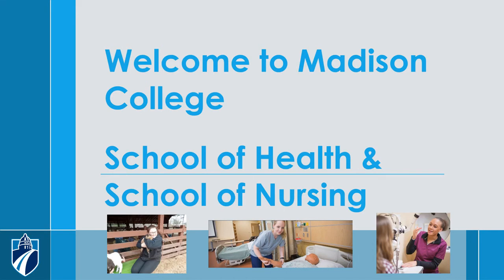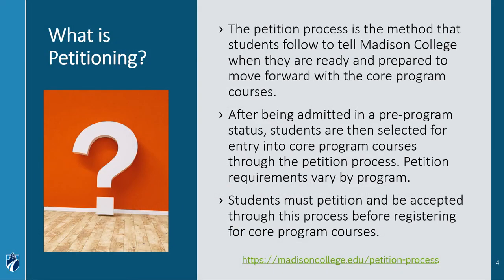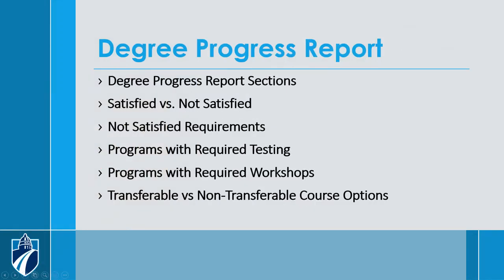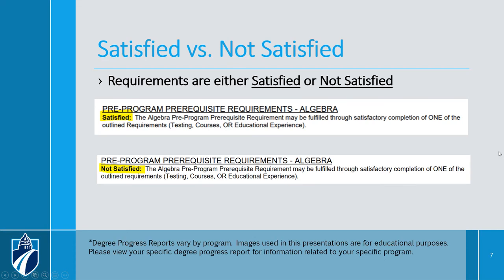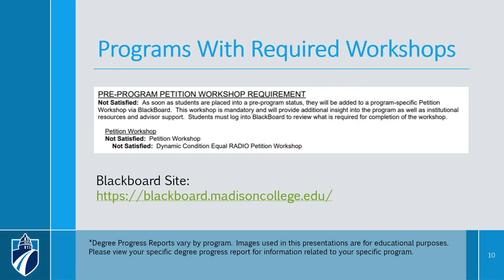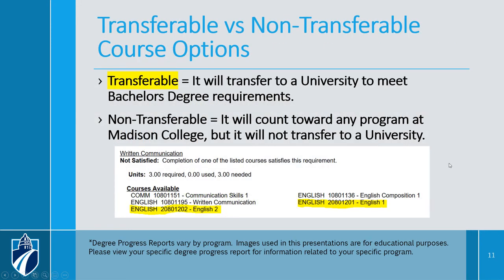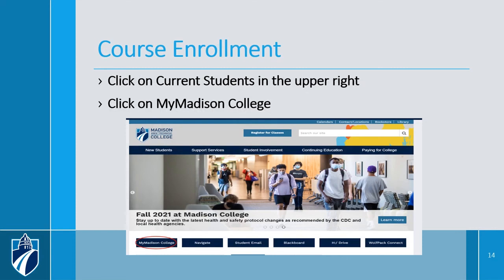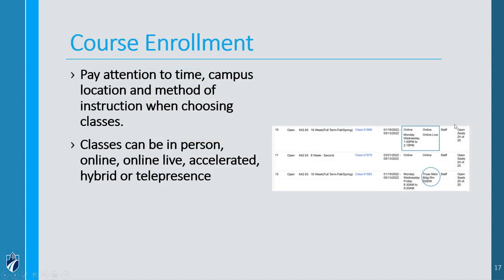Health Registration Walkthrough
This registration walkthrough video supports newly admitted students in the Health Pre-Petition programs with enrolling in classes.